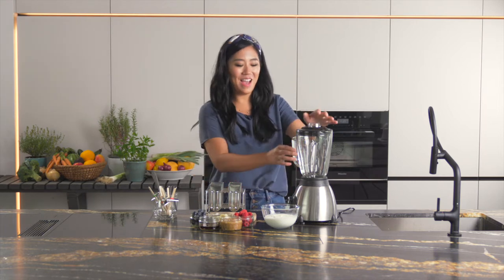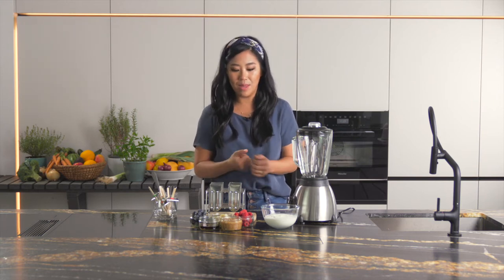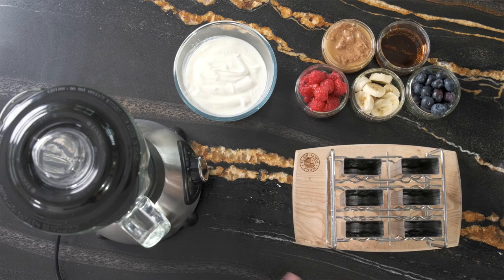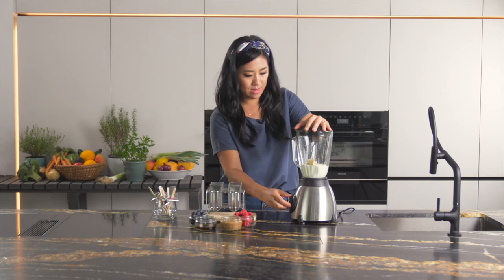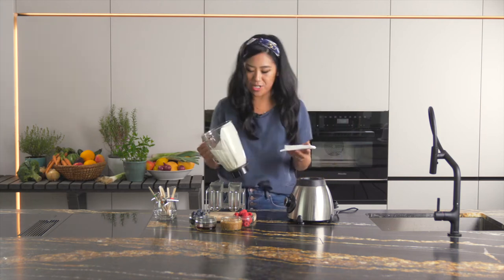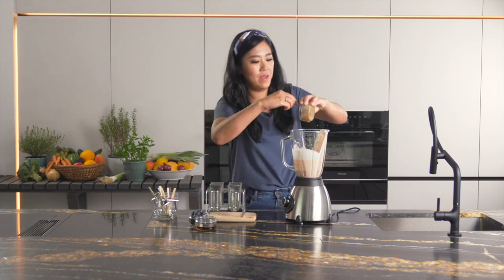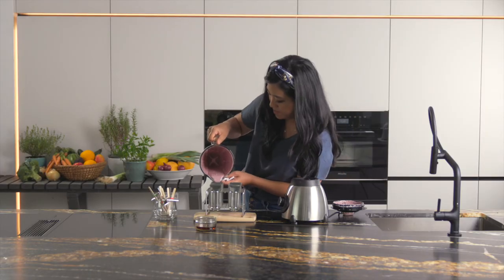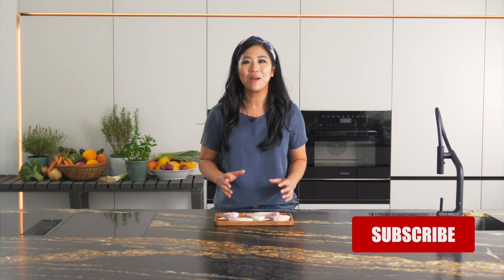Best Healthy Ice Lollies (Dairy Free & Vegan) | The Natural Chef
Ever been looking for a healthy snack... for the kids perhaps? How about a healthy ice lolly! That's right, we're serious.
Let Natural Chef, Adria Wu, walk you through the simple steps to make a tasty treat that's both healthy AND delicious!

INGREDIENTS:

100g coconut yoghurt
75g mixed berries/ bananas
3 tbsp walnut butter
Optional: 1-2 tsp maple syrup
Optional: broken cashews pieces on top